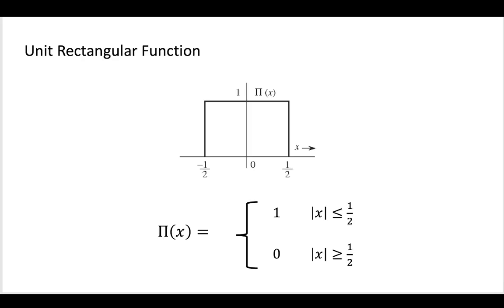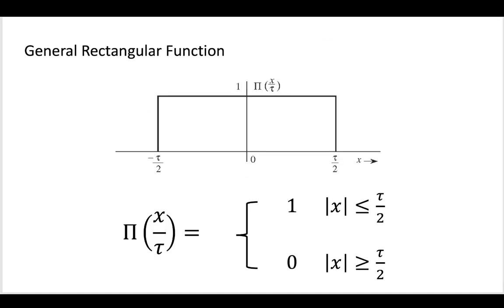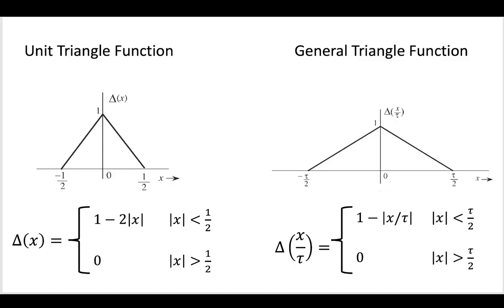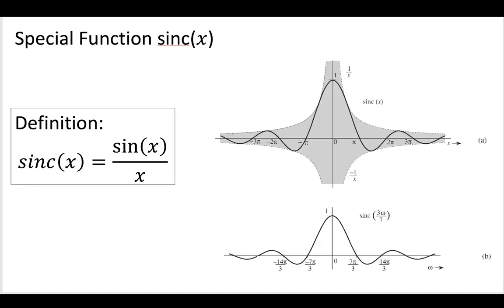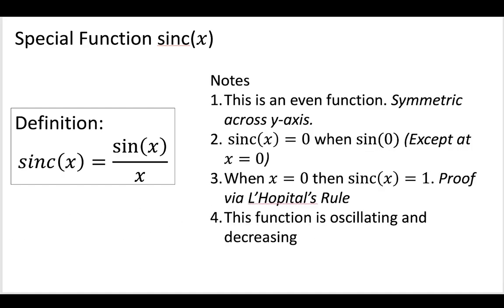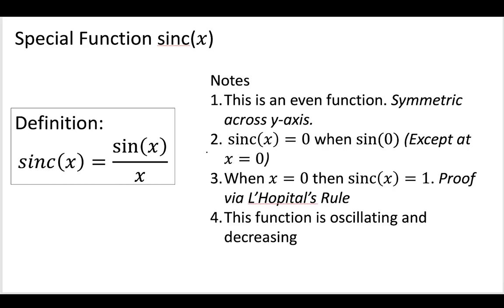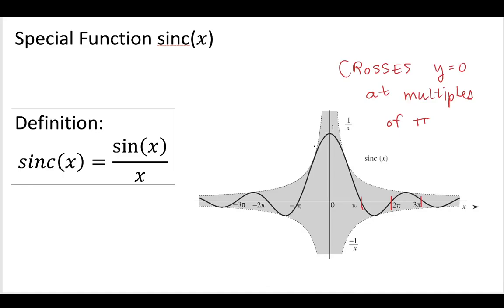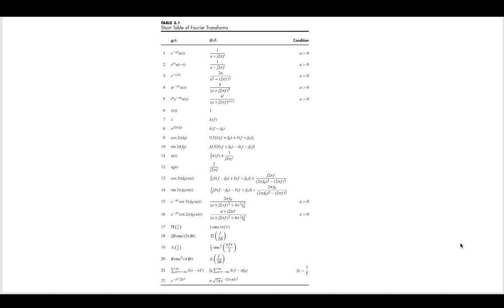1 - 3.2 Useful Functions and Transforms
Description and definition of the Rectangle Function, Triangle Function, and sinc(x) function.